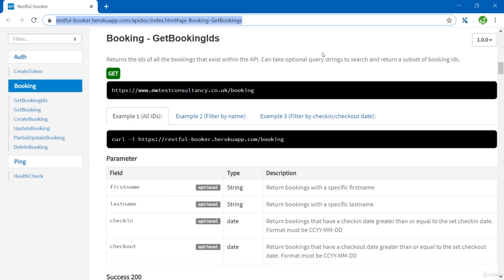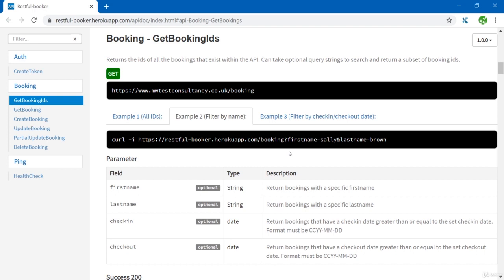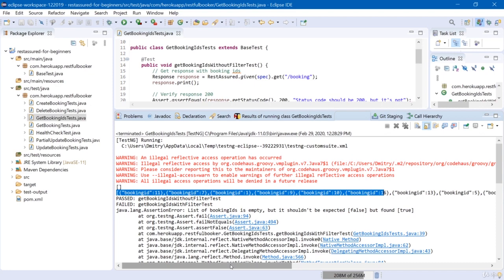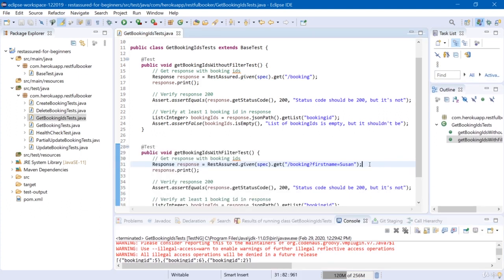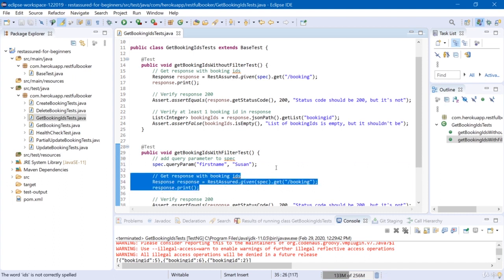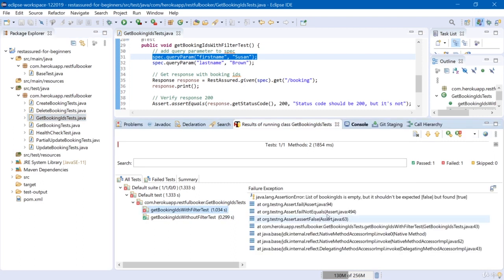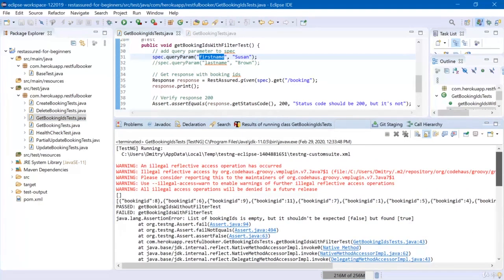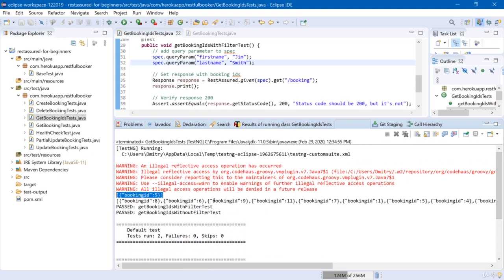016 Query parameters | REST Assured. API test automation for beginners